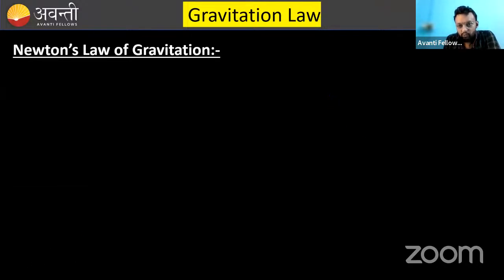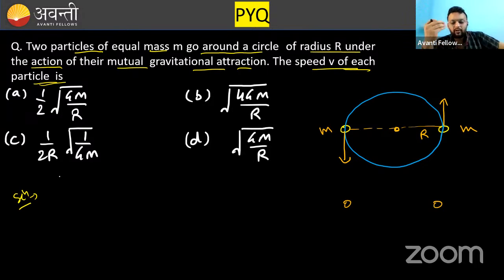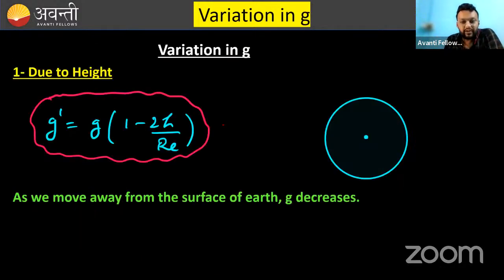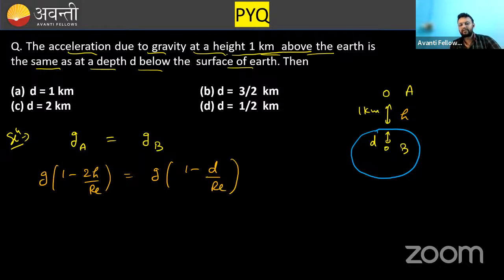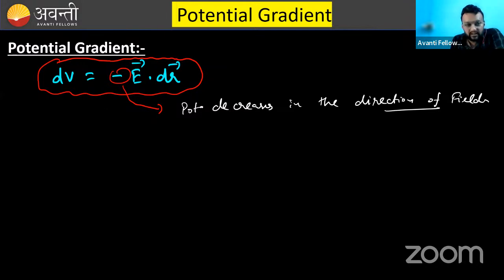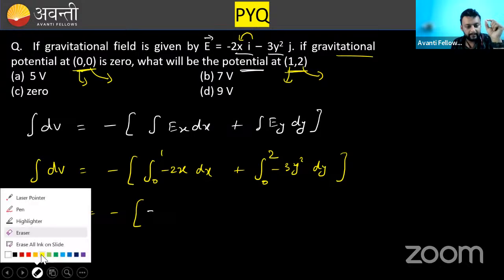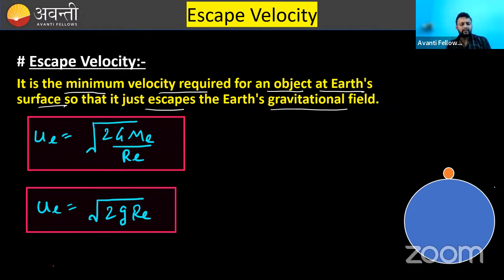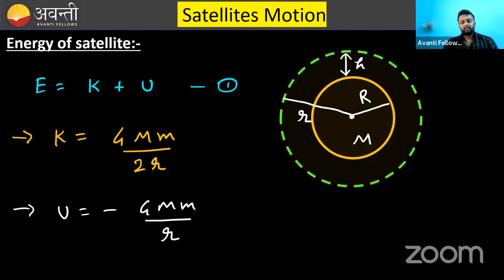NEET Physics Crash Course | Gravitation